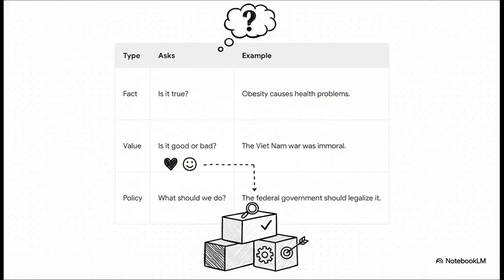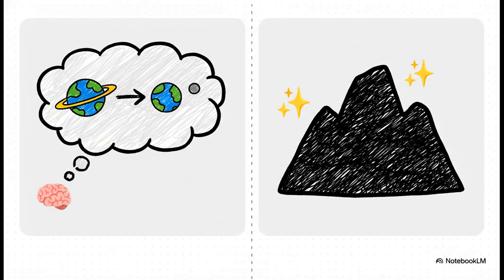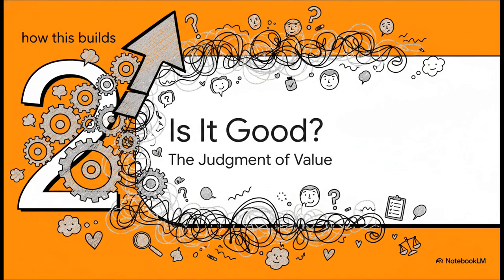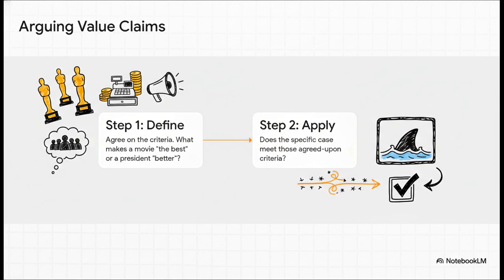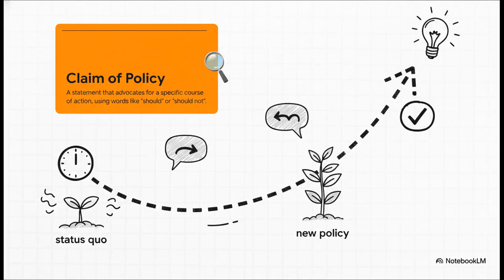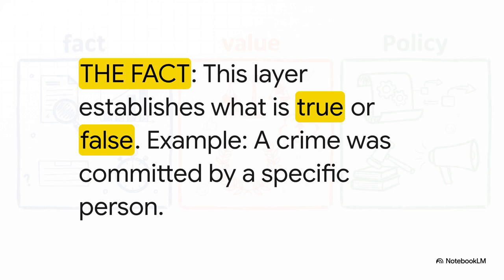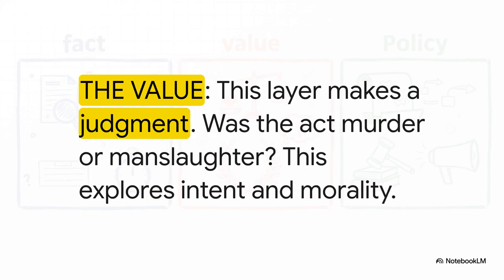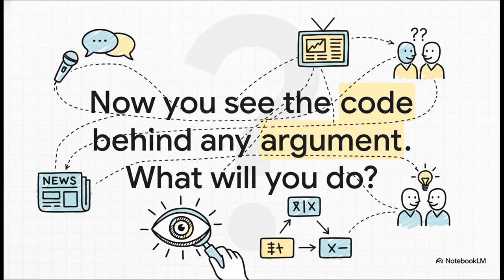The Anatomy of an Argument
This video used Notebook LM to explains claims of fact, value and policy.